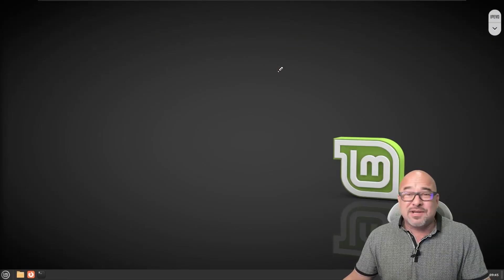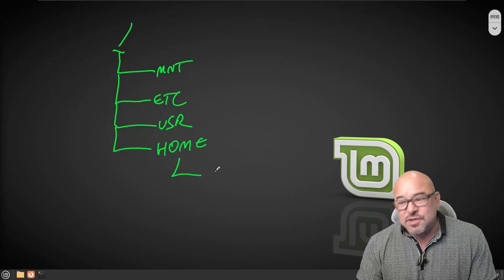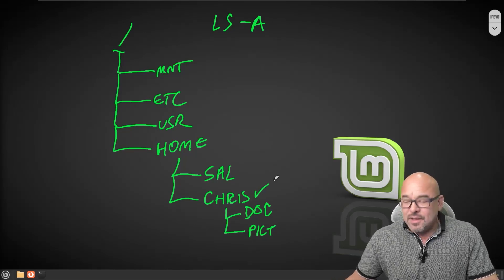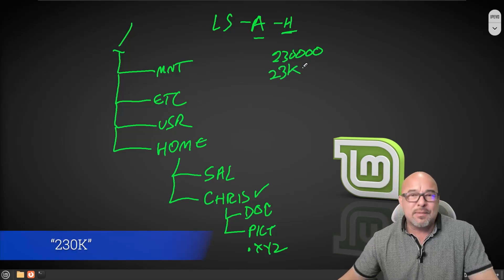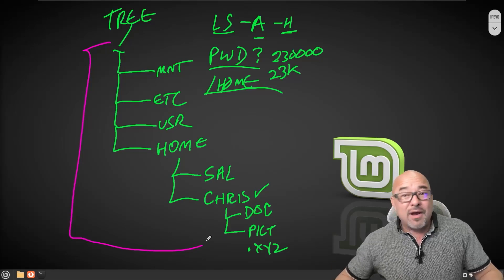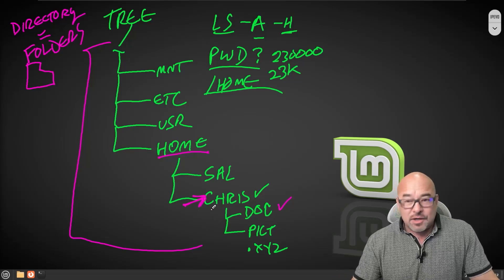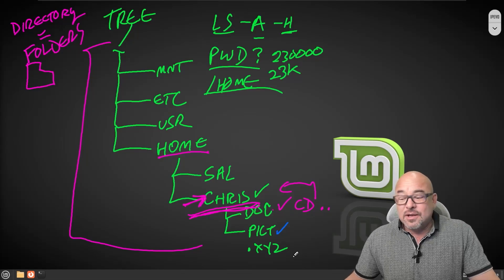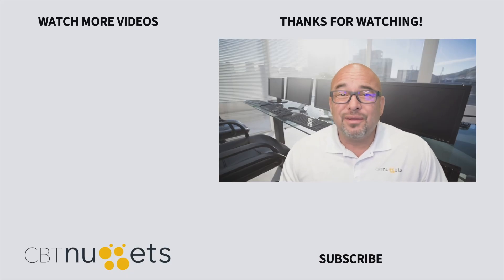Overview and Commands of the Linux File System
CBT Nuggets trainer James Conrad gives a high-level overview of the Linux file system and previews some helpful commands to prepare you to earn LPI Linux Essentials certification. He also explains the difference between a "relative" path and an "absolute" path.